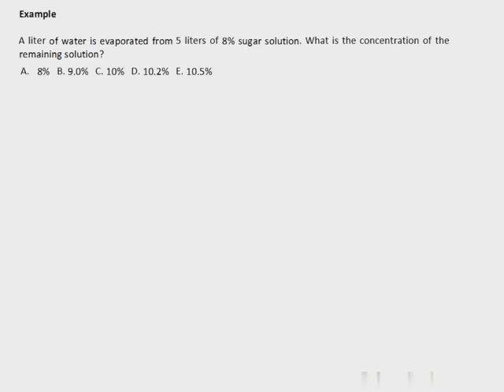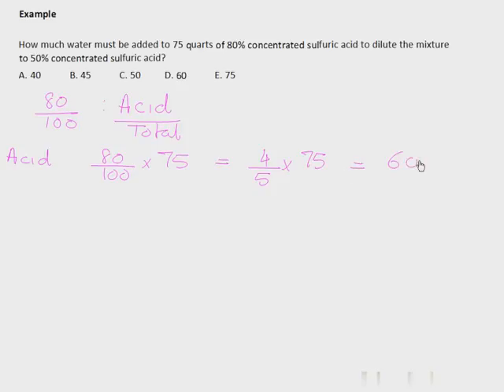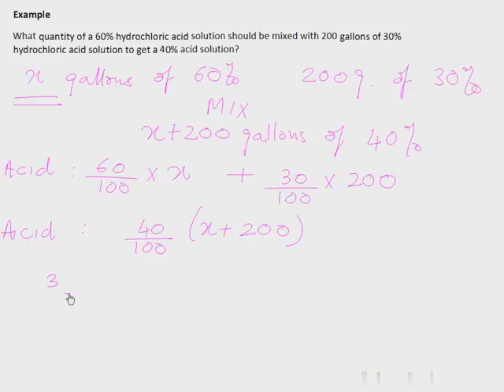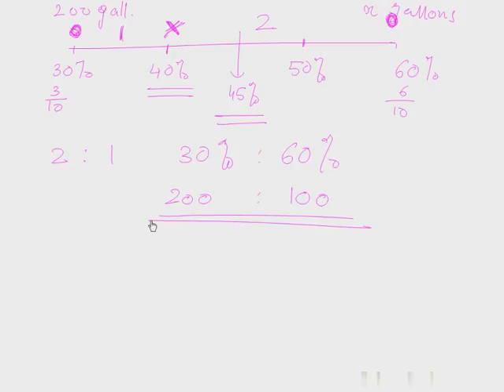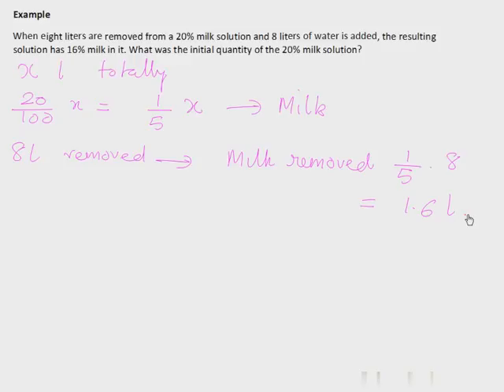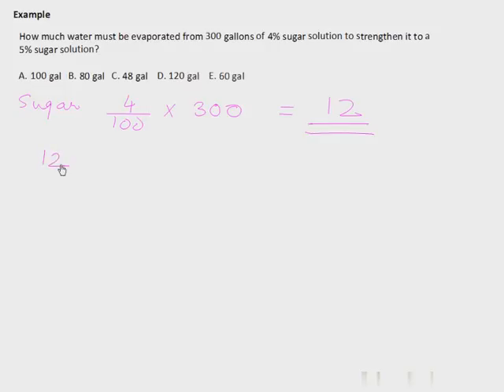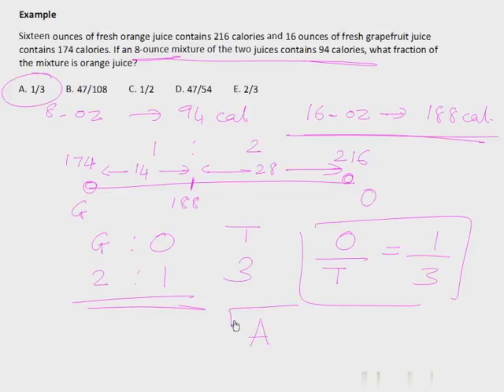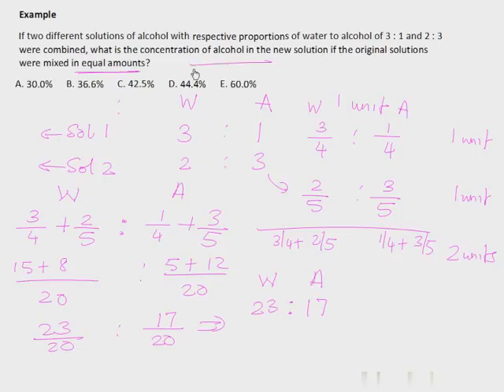Mixtures video lesson by Dr. Jogesh Motwani.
How much water would dilute your 80% juice to 50% juice? How should you price a mixture of 1 kilo of cashews priced at Rs 100 per kilo and 2 kilos of almonds priced at Rs 180 per kilo? This video will help you answer these questions.